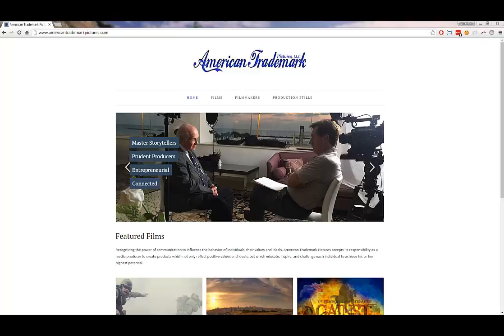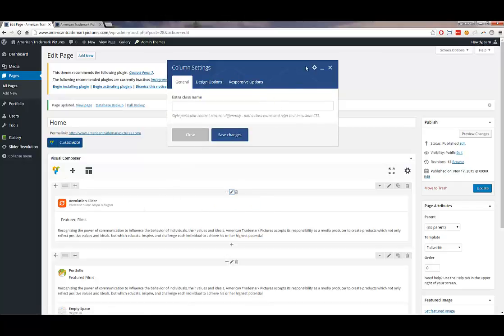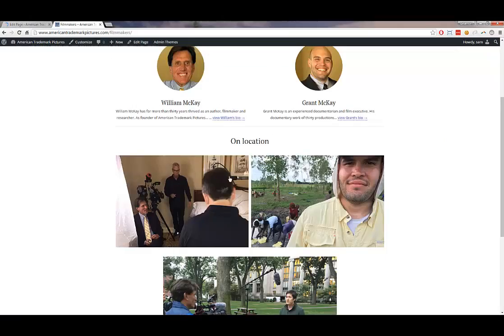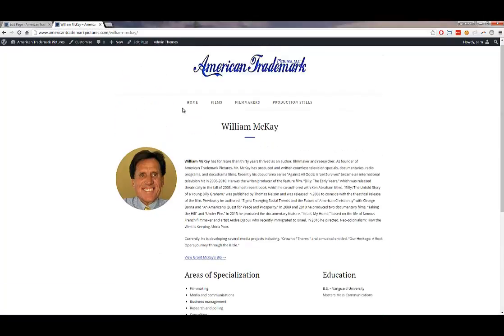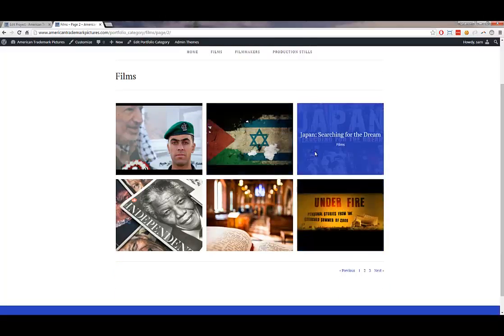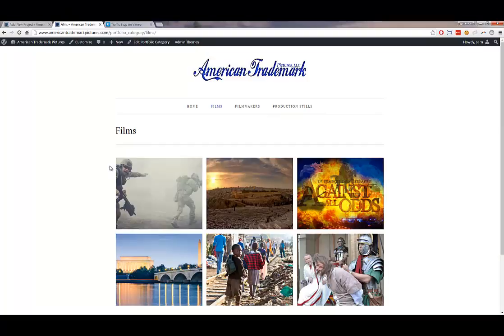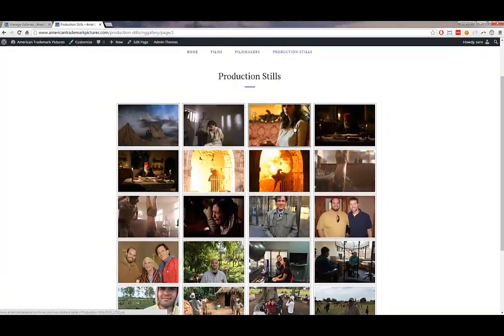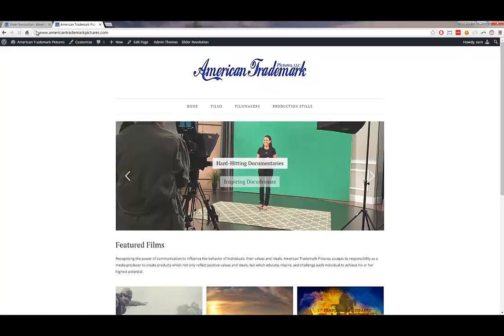American Trademark Pictures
WordPress training video for American Trademark Pictures